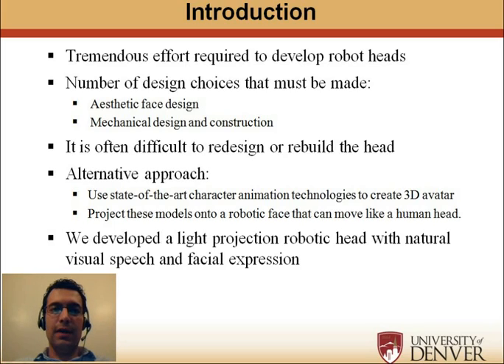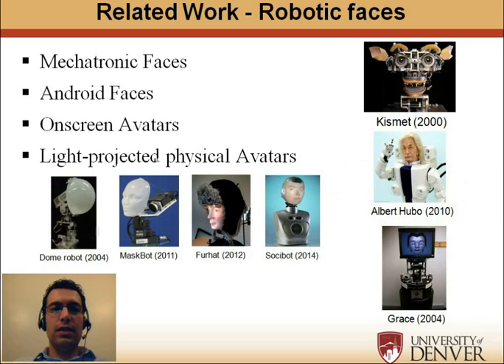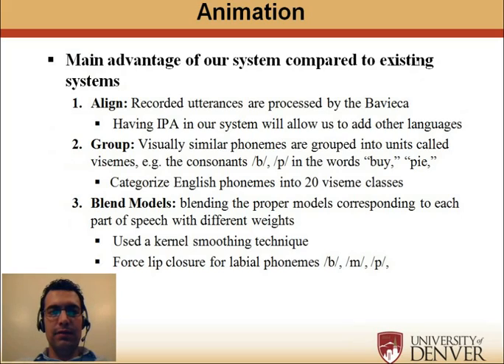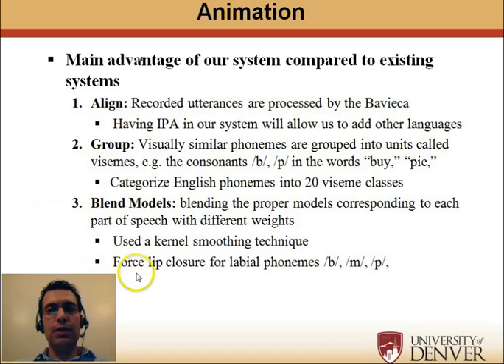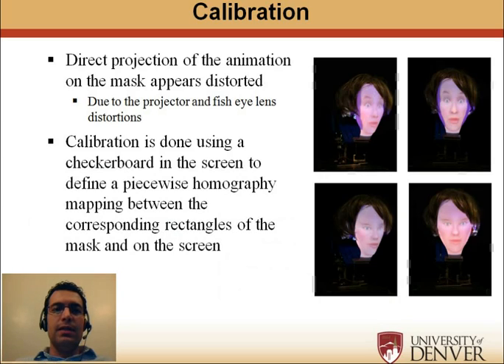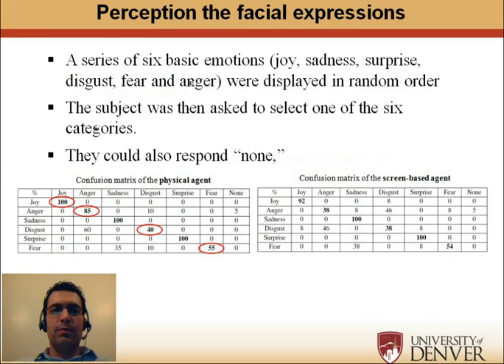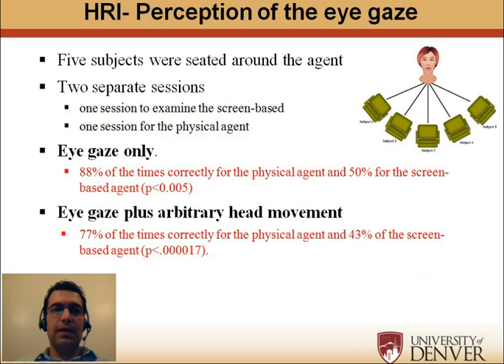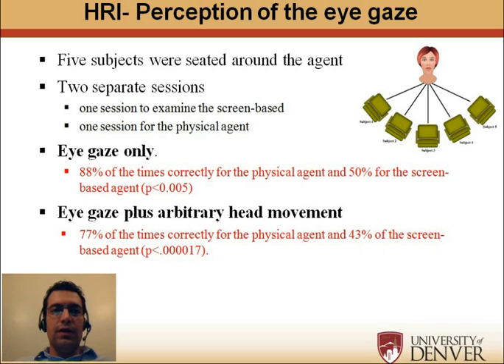ExpressionBot: An Emotive Lifelike Robotic Face for Face-to-Face Communication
Presentation of paper "ExpressionBot: An emotive lifelike robotic face for face-to-face communication" in 2014 14th IEEE-RAS International Conference on Humanoid Robots (Humanoids).